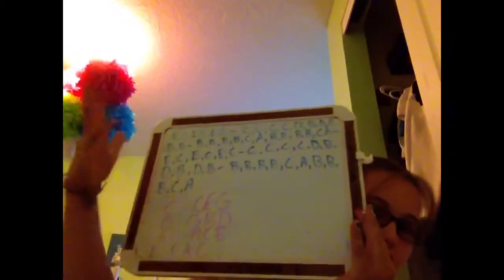Jessie J price tag piano cover